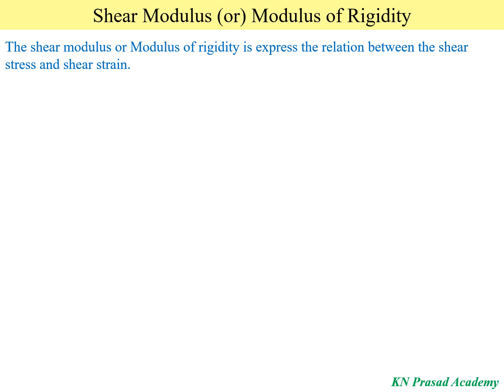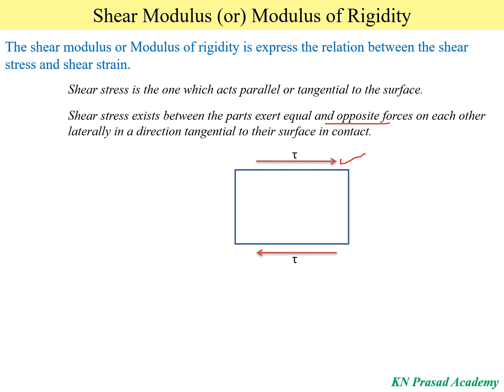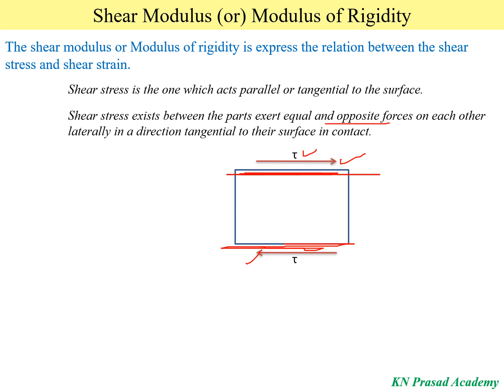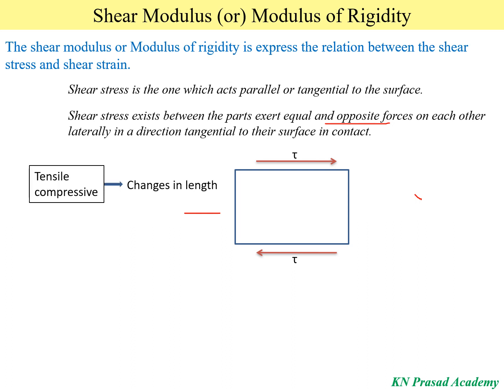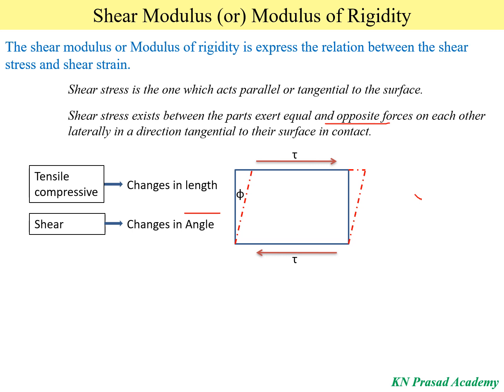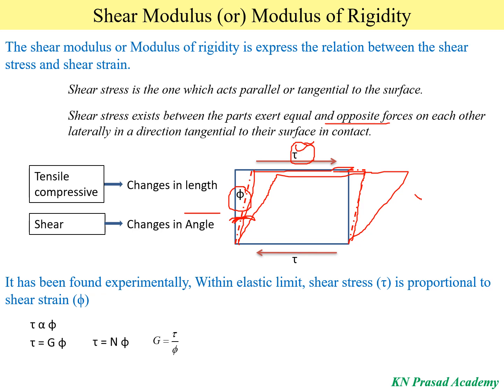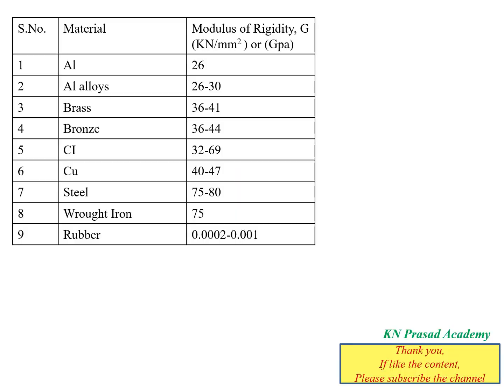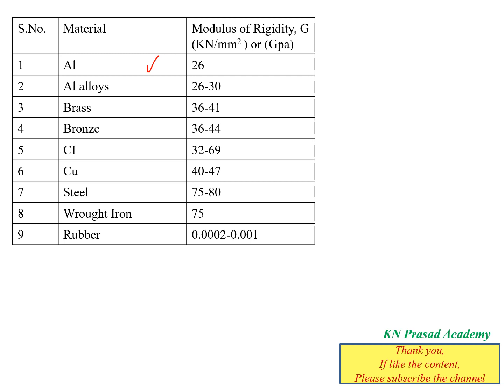Modulus of Rigidity | Shear Modulus | Elastic Constants | Strength of Materials | GATE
(Compound Bar)

(Compound Bar-2)

(Compound Bar-3)

(Compound Bar-4)

(Example Problem)

(Example Problem)

(Statically Indetermined)

(Equivalent Modulus)

(Temperature Stress)

(Elastic Constants)

(Volumetric Strain)

(Volumetric Strain-2)

Shear Modulus;
Modulus of rigidity;
Elastic constants;
G;
Strength of materials;
Physics;
Intermediate physics;
Jee Physics;
Jee mains;
Jee advance;
Physics;